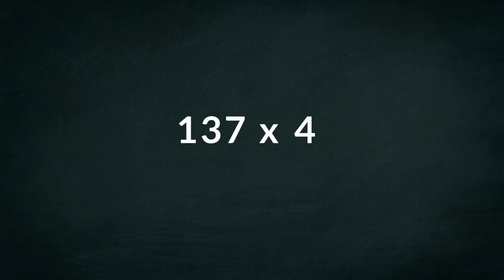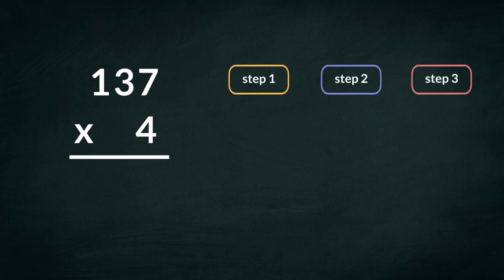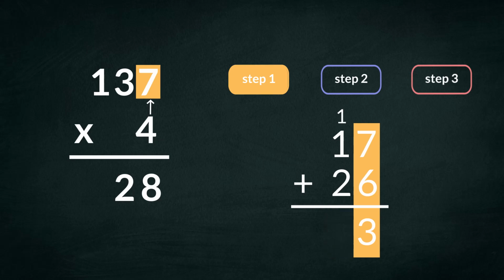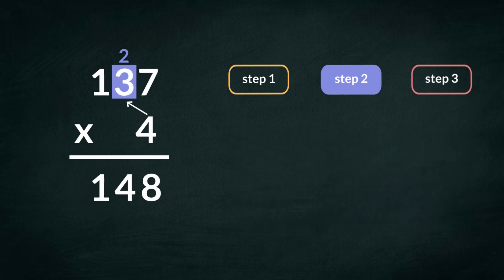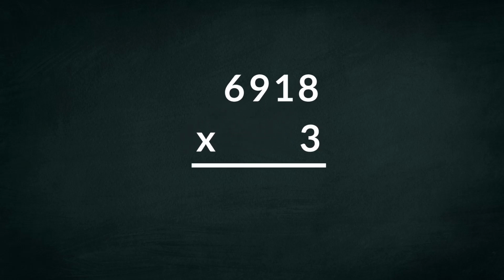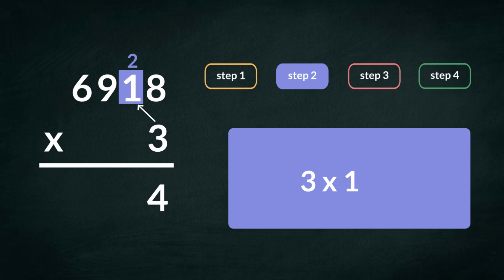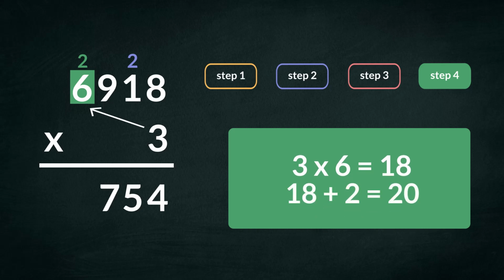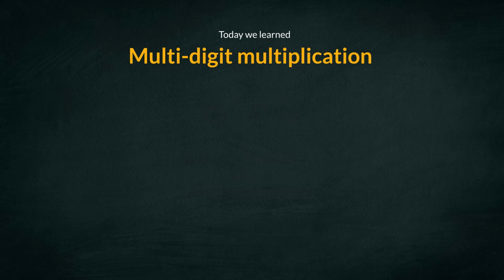Multi-digit multiplication - Part 1 | Basic Math | Unravel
In this video, we're going to learn how to multiply a multi-digit number by a one-digit number.

Key Moment:
00:00 Introduction
00:20 How to multiply a multi-digit number by a one-digit number
01:22 Step 1
02:24 Step 2
03:04 Step 3
03:27 Practice multi-digit number multiplication